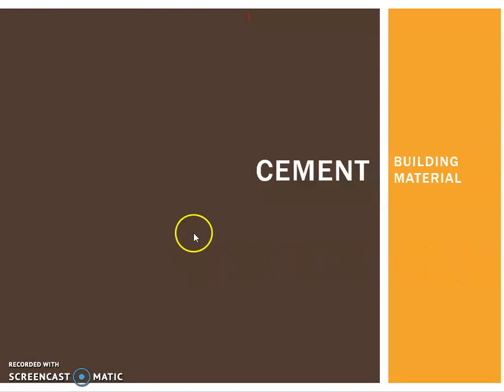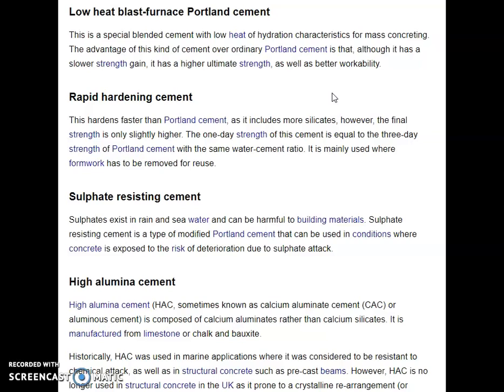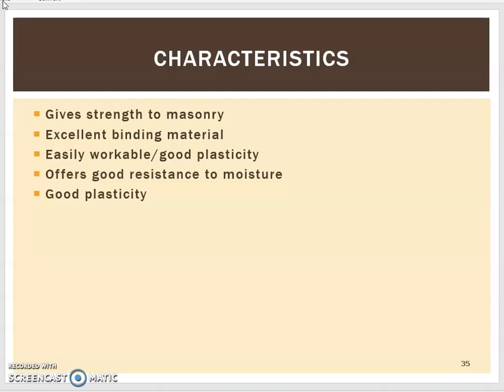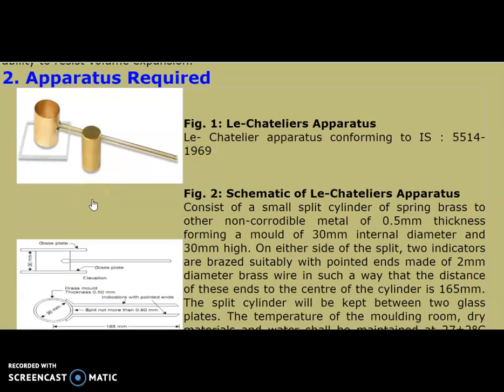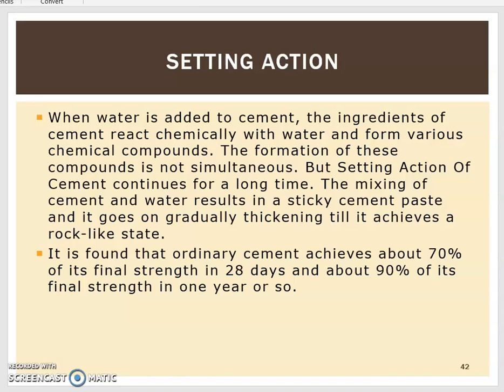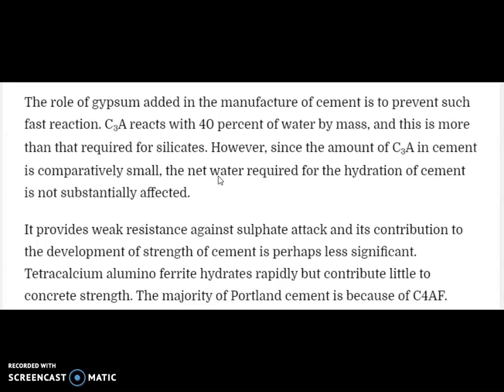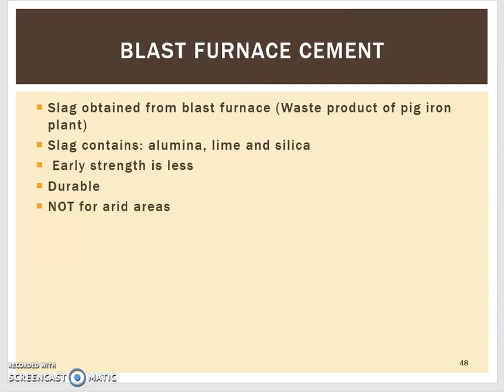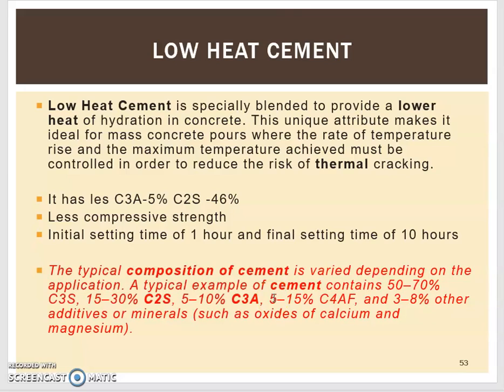Unit 1 BMC Cement 1 1